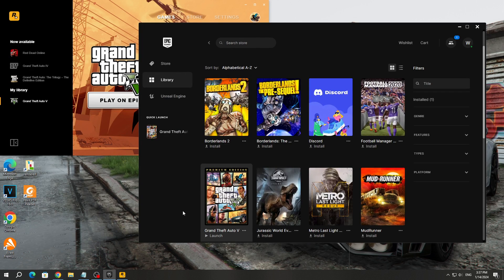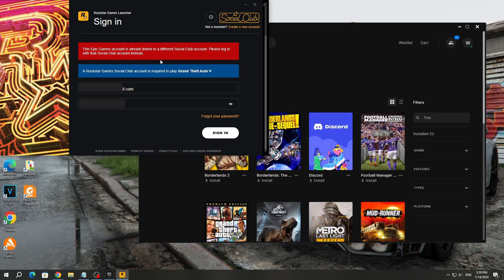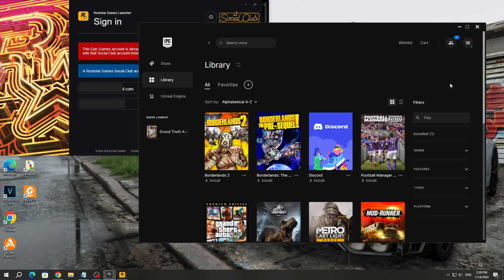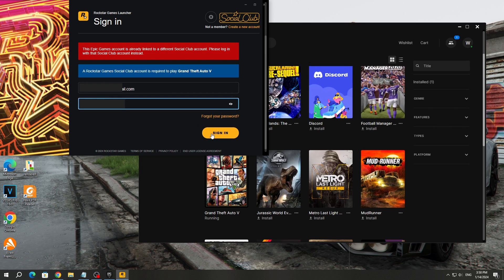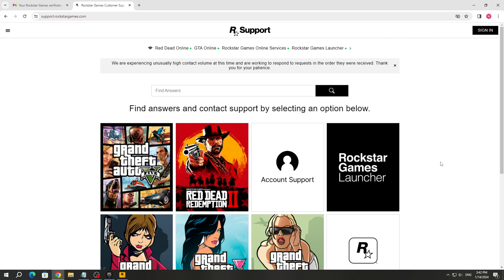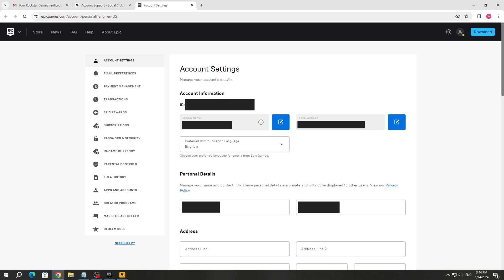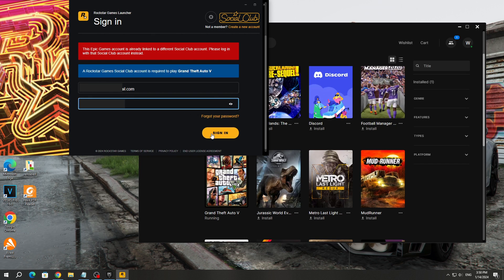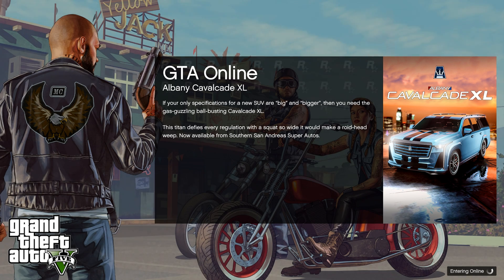How to FIX - This Epic Games account is already linked to a different Social Club account.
In this video I will show you How to FIX the error in Rockstar Social Club Launcher - This Epic Games account is already linked to a different Social Club account. Please log in with that Social Club account instead.
I will show you 2 ways to fix this error.

Timecodes:
00:00 Introductions
00:21 1 way
1:05 2 way